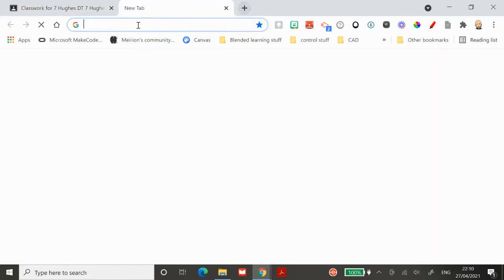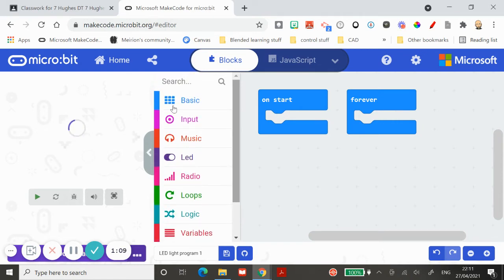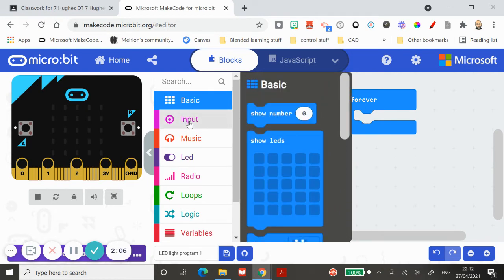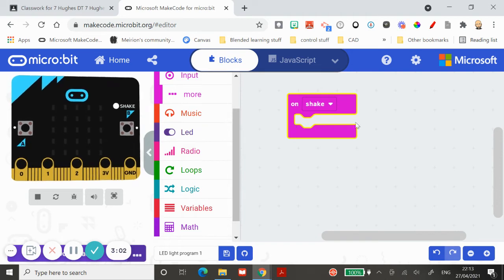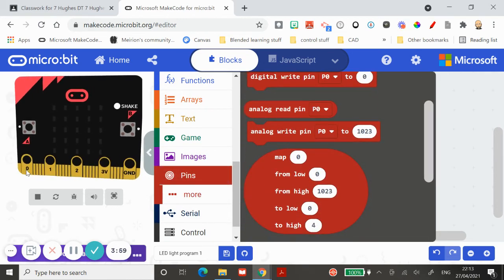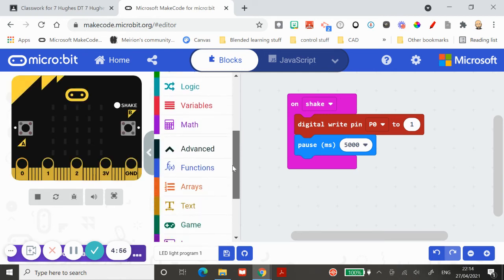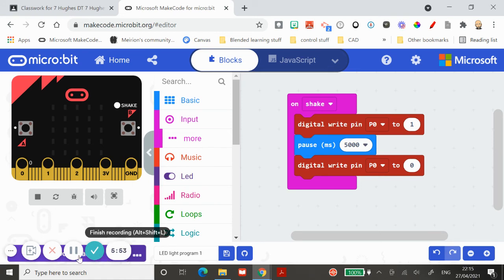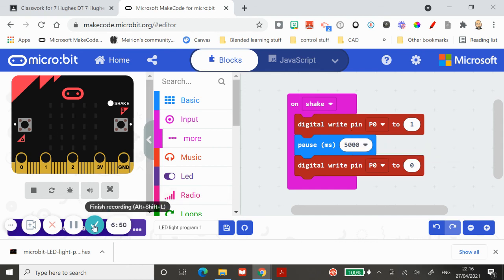Getting started with Microbit in the Energy Saving Lamp project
Handy guide to starting physical computing with Microbit in the Energy Saving Lighting project.